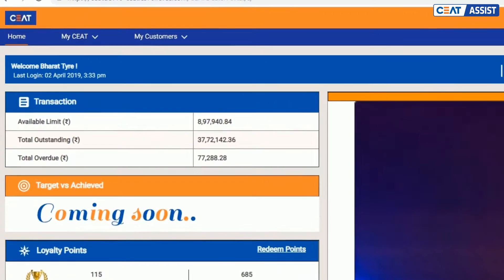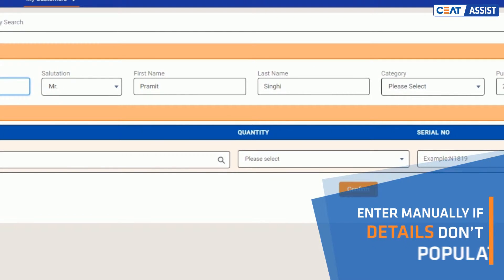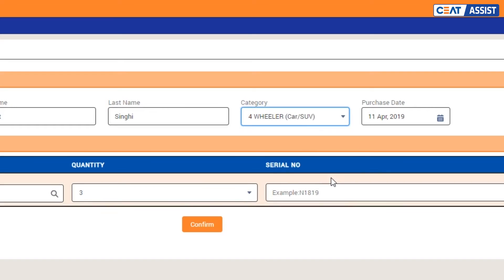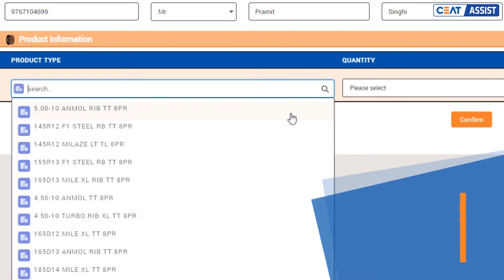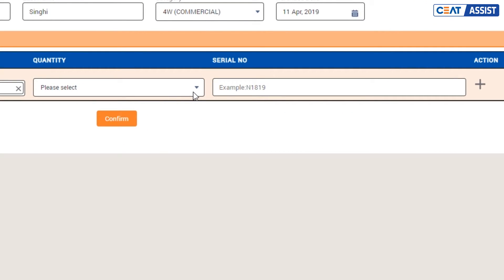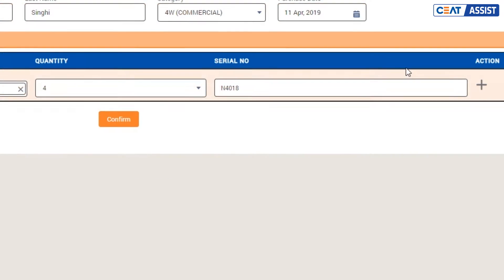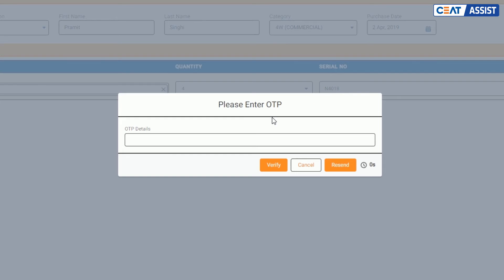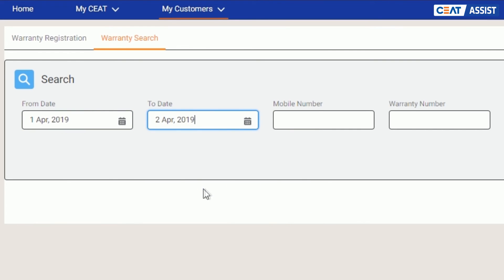Warranty (Web | Hindi)